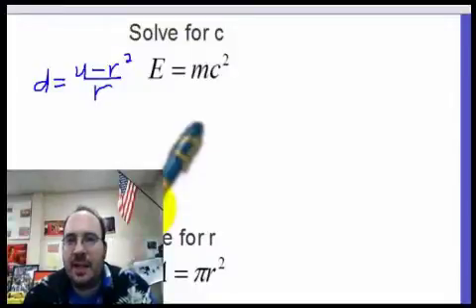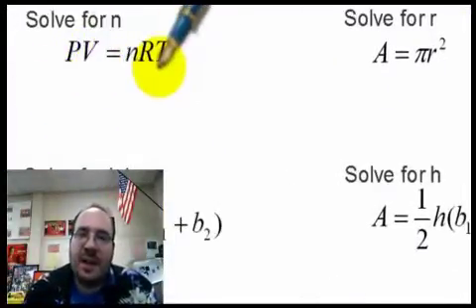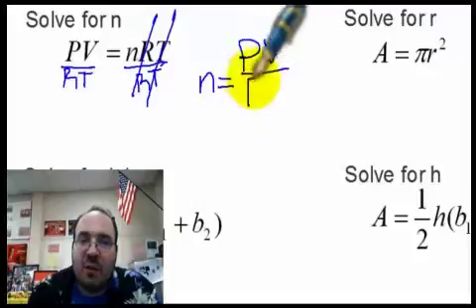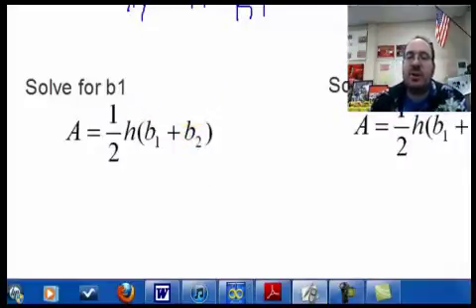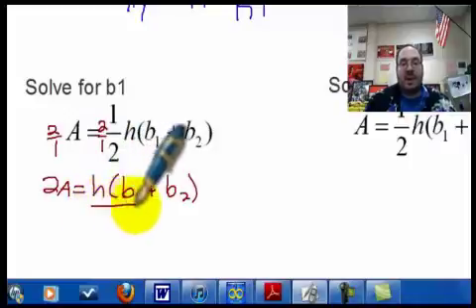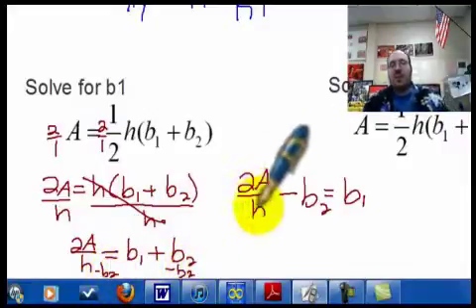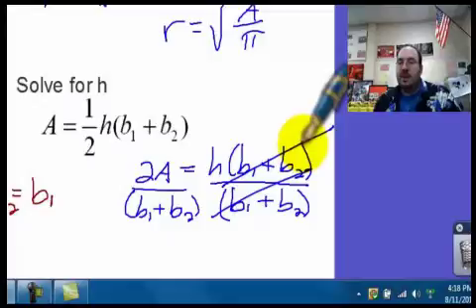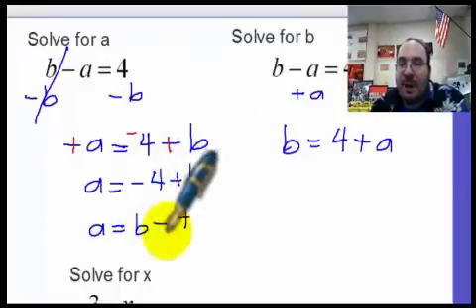Alg1 2 5 2 LiteralEquations Part2